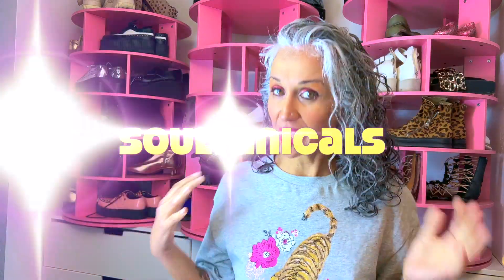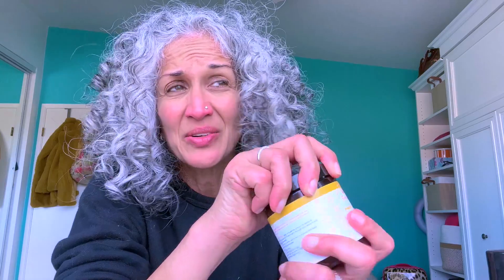Soultanicals- Pineapple Whip Drip & Grip Supa Hold Gel & Bonus Twist Curl Mist- A How To & Review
@SoultanicalsTube PRODUCT(S) BEING REVIEWED:
•Pineapple Whip Drip & Grip Supa Hold Gel
•Pineapple Twist Curl Mist